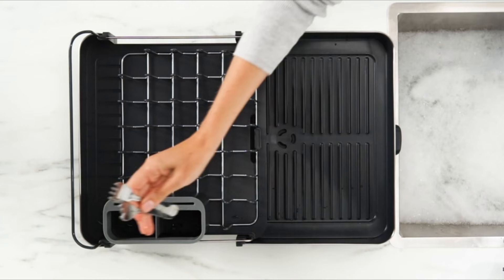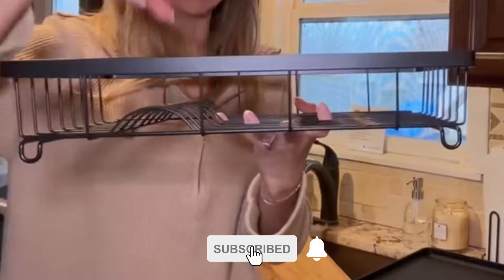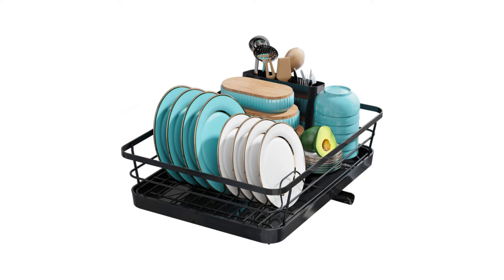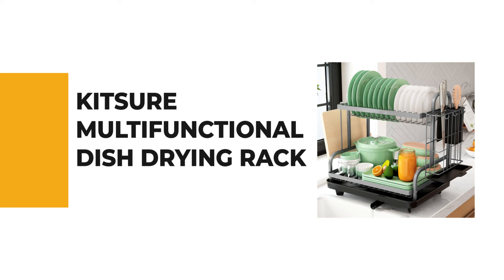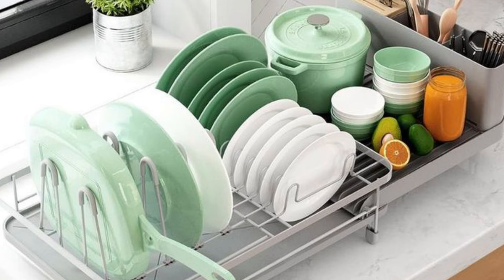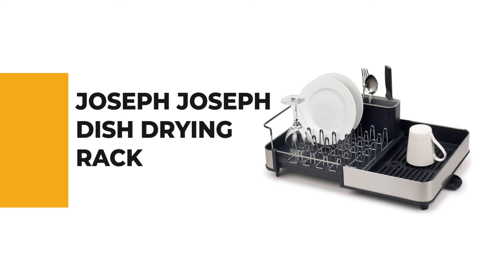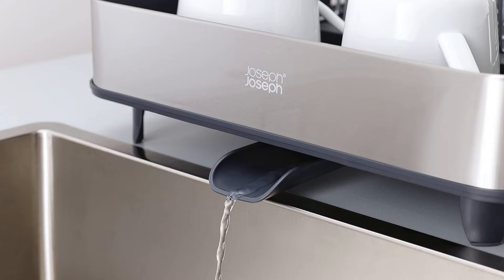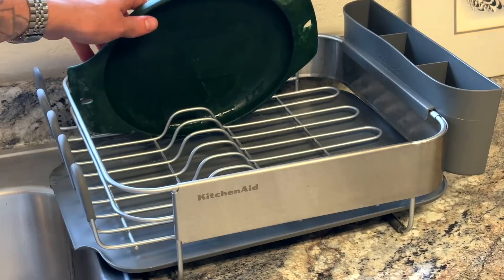Best Dish Drying Rack - 2024 Exclusive!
Whether you’re a gourmet home cook with a chef’s kitchen or a takeout aficionado, you’re bound to do some dishwashing throughout the day. And today we have tested and reviewed 10 of the top Dish Drying Rack on the market.

Best Seller in 2024

0:00​​ - Introduction: Best Dish Drying Rack Reviews 2024

1:28 - 10. Best Dish Drying Rack: MERRYBOX Dish Drying Rack

3:00 - 9. Budget Friendly Dish Drying Rack: Sweet Home Dish Drying Rack

4:12​​ - 8. Professional Dish Drying Rack: Sakugi  Dish Drying Rack

5:38 - 7. Chef Choice Dish Drying Rack: Simplehuman Dish Drying Rack

6:52​​ - 6. Best Effective Dish Drying Rack: Kitsure Multifunctional Dish Drying Rack

8:23 - 5. Best Size Dish Drying Rack: Godboat Dish Drying Rack

9:49​​ - 4. Long Lasting Dish Drying Rack: Kitsure Dish Drying Rack

11:05​​ - 3. Best Rated Dish Drying Rack: Joseph Joseph Dish Drying Rack

12:08​​ - 2. Best Runnerup Dish Drying Rack: MAJALiS Dish Drying Rack

13:32 - 1. Editor’s Picked Dish Drying Rack: KitchenAid Large Capacity Dish Drying Rack

No matter how frequently you run an automatic dishwasher, there are some jobs it just can’t handle. You may have cookware that is too big, delicate, or specialized to run through the machine, or you might not even have access to a dishwasher at all. Dishwasher detergent and temperatures can be hard on wood, copper, or aluminum tools, and even glassware and nonstick pans can become etched or damaged over time.

To work effectively and properly, you need a dish drying rack that lets you organize a dish pile so that air circulates freely through it. The dish rack needs to strike the balance between lost counter space and enough drying room to be useful. At the same time, you need to trust that it won’t collapse under heavy items, allow fragile ones to tip-off and shatter, or slowly transform the drip tray into a unsanitary mess.

cookyaunty​ DishDryingRack Dish_Drying_Rack_in_2024 kitchen​, Best Dish Drying Rack in 2024, Top Dish Drying Rack in 2024, Dish Drying Rack Reviews